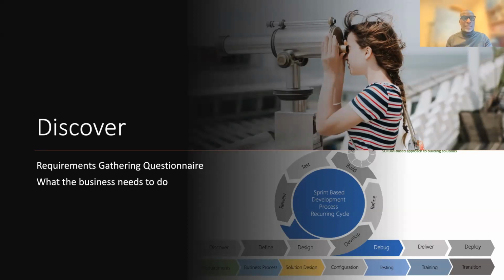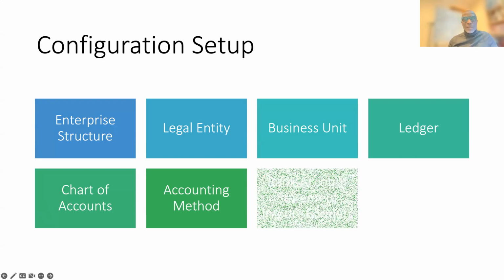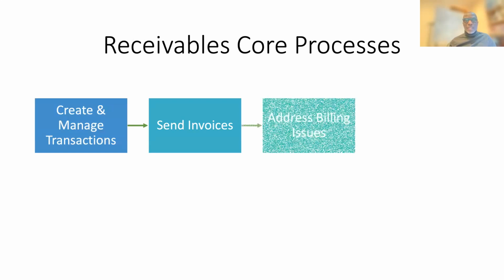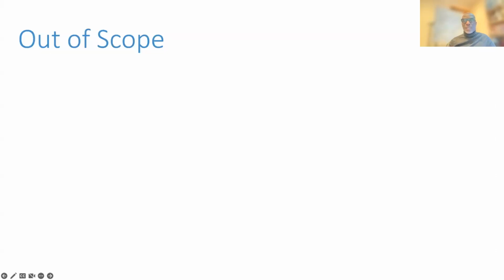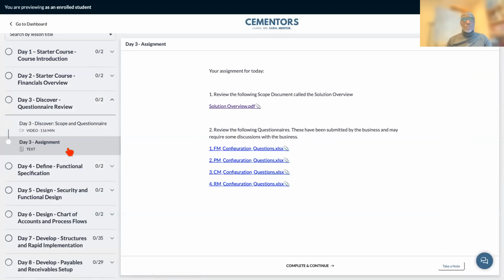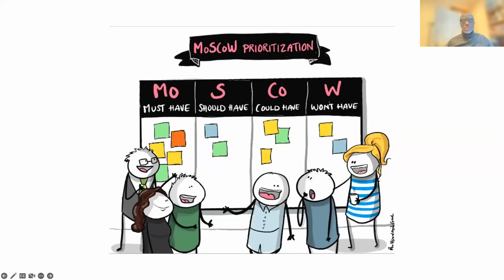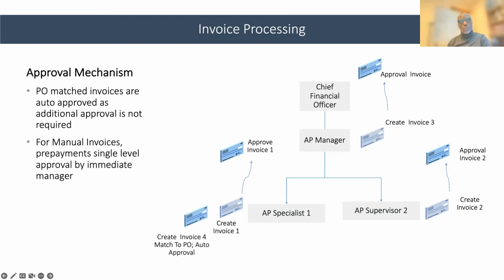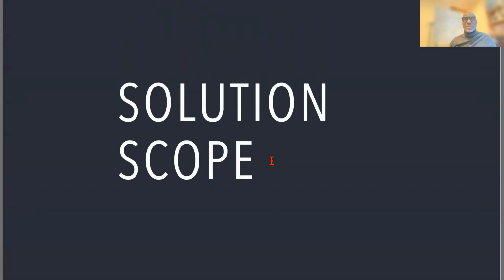Discovery That Ships: Lock Scope & Build Your Oracle ERP MVP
Scope first. Build fast. Fix less.

In Day 3 of the Oracle ERP Cloud Bootcamp, we lock scope, run Discovery the right way, and gather only the data you need to configure a working MVP. You’ll see the enterprise setup (legal/org/financial), the exact questionnaires to use, what to load (with volumes), and how to map roles and integrations without scope creep.

• Discovery that ships: configuration questionnaires → MVP (not endless workshops)
• Case study scope: 1 Enterprise, 3 Legal Entities/BUs/Ledgers, 1 COA (7 segments), Jan–Dec calendar, accrual method
• Data loads + volumetrics: COA values/hierarchies, opening journals, active suppliers/customers, open AP/AR, lockbox receipts
• Integrations: inbound (bank statements, supplier/customer invoices) + outbound (e-payments, e-invoices, key reports)
• Process walkthroughs: AP, AR, Cash Management, GL (close & reporting)
• Roles & security: using standard Oracle roles and a simple roles matrix
• Reports & controls: internal templates, statutory returns, approvals early
• MoSCoW prioritisation to protect scope (Must/Should/Could/Won’t)

Finance pros, project/programme leads, and aspiring Oracle ERP Cloud consultants who want a practical blueprint to go live faster—without rework.

CHAPTERS
00:00 Welcome & Day 3 plan
01:10 Why scope first (and how MVP changes Discovery)
04:40 Case study scope (3 countries; HQ/Services/Manufacturing)
08:00 Enterprise setup: legal, BU/service-provider, inventory, departments
13:20 Financial setup: ledgers = COA + calendar + currency + method
18:10 COA design: segments, hierarchies, CVRs, security (pitfalls to avoid)
24:30 Data loads & volumes that matter (and why to lock them early)
30:10 Integrations (inbound/outbound) and file/format decisions
35:20 Process overviews: AP → AR → CM → GL
44:00 Roles matrix using standard Oracle roles
49:10 Reports, approvals & controls to capture in Discovery
53:20 Out of scope (and why calling it now saves the project)
57:00 Solution Overview document (get sign-off)
1:01:00 Q&A highlights (AutoInvoice, workshops over Zoom, COA anti-patterns)

RESOURCES
• Solution Overview template (scope in/out, roles, data loads, integrations)